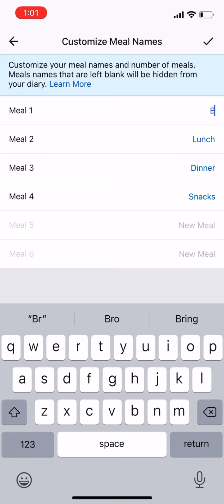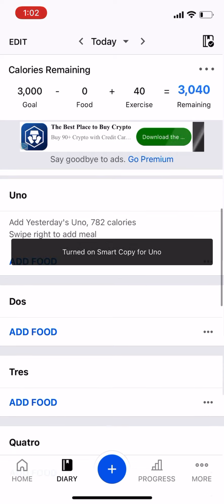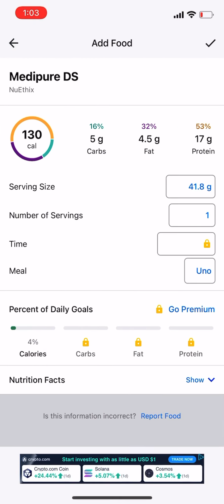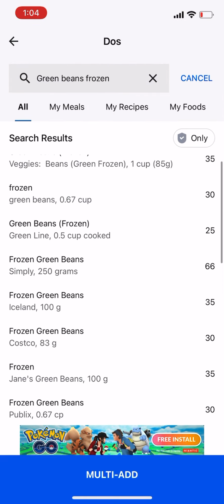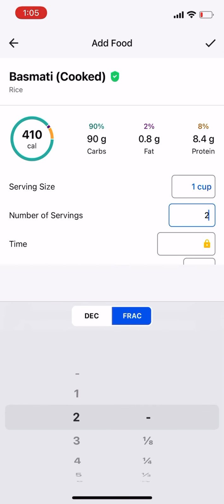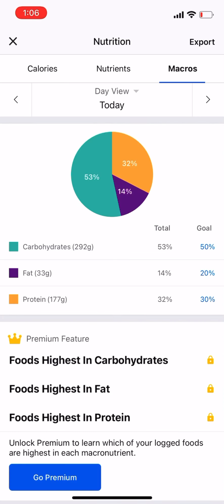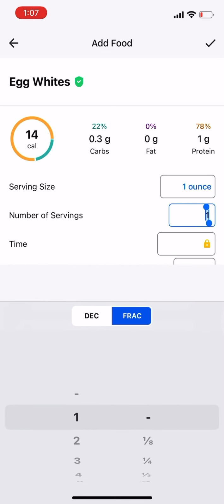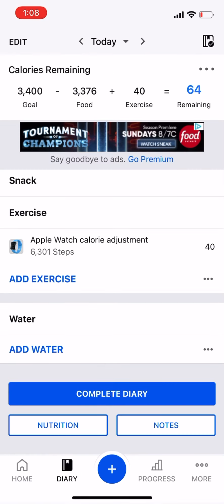Setting Macro Goals and Entering in Meals Accurately from Scratch - THRIVING LIVES FITNESS